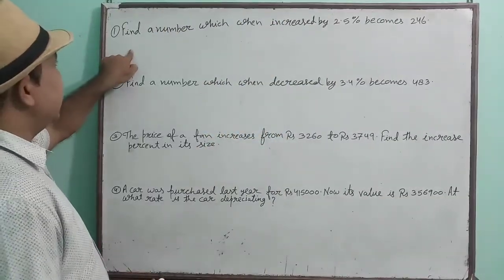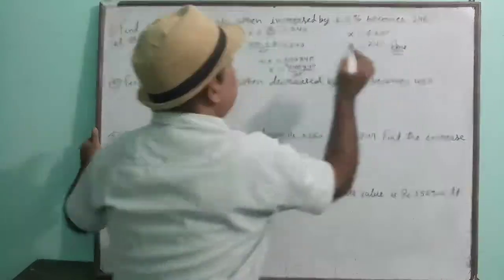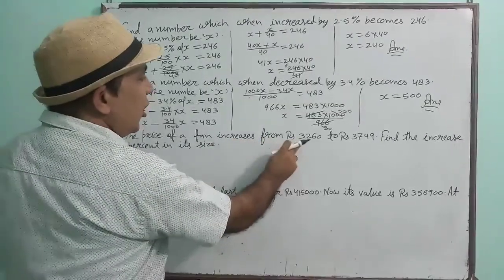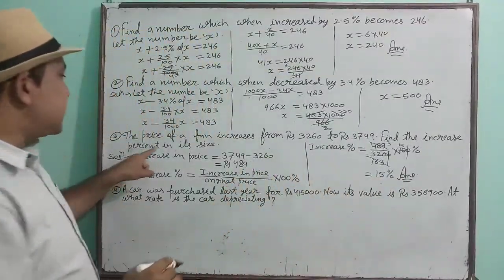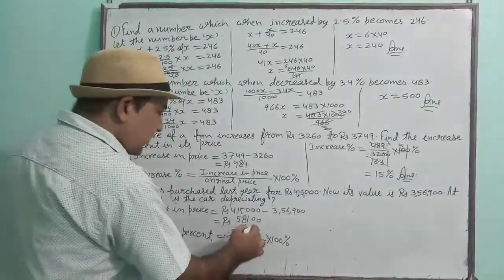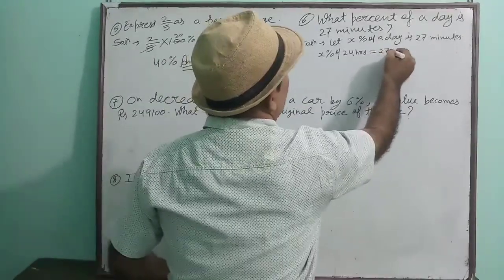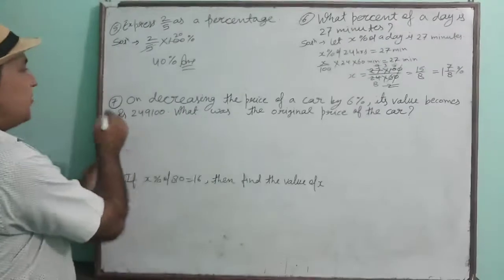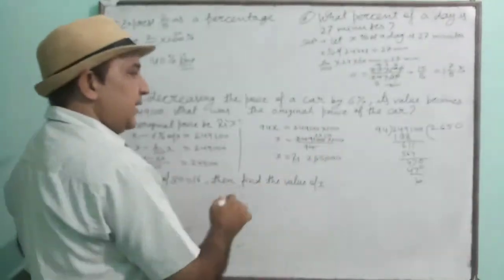Std 7th, Maths, Percentage (Revision part 3)